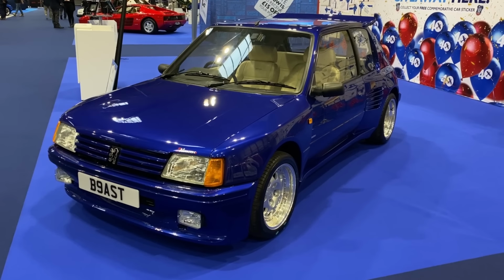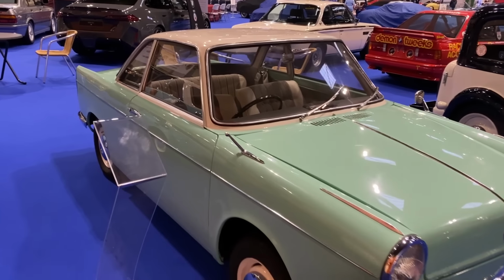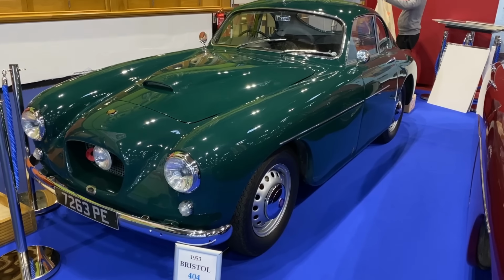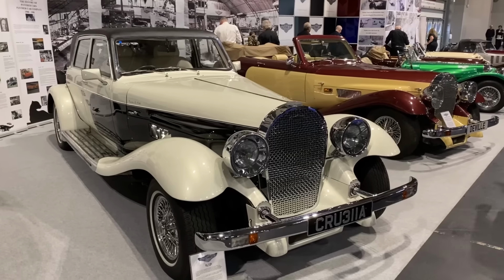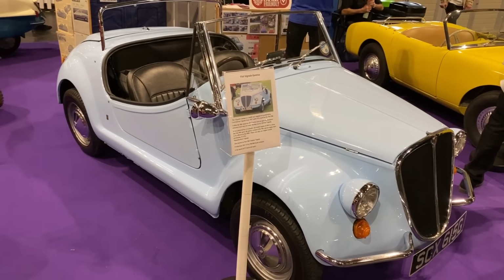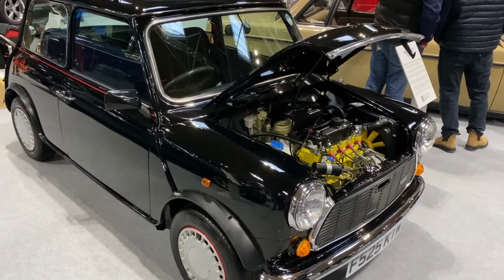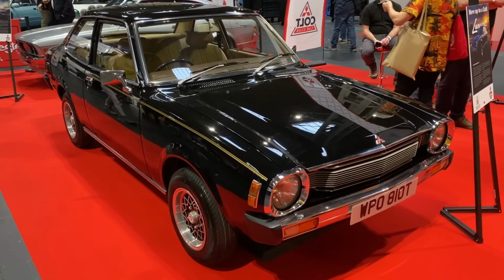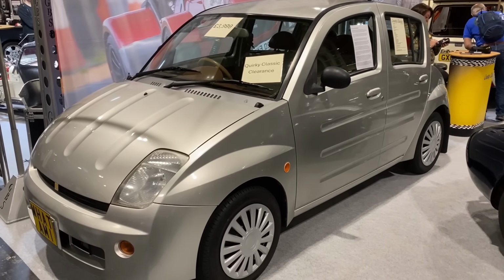NEC Lancaster Classic Car Show 2024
The 40th anniversary Lancaster Insurance Classic Motor Show, brought together 3,000 classic cars, 338 car clubs and 430 exhibitors. No matter what you’re looking for, this is the ultimate season finale for any classic car owner, collector, enthusiast, club member, or simply anyone with a passion for classic vehicles!